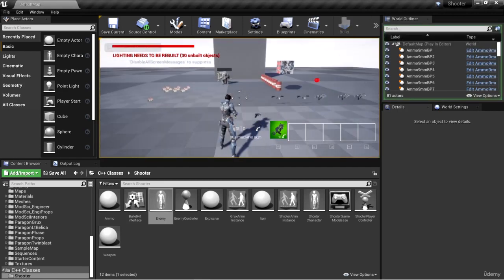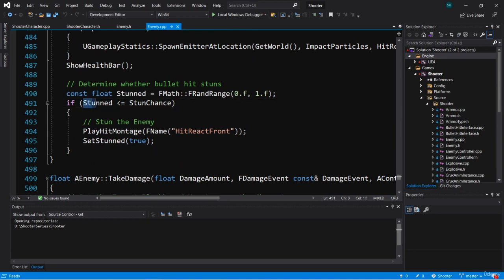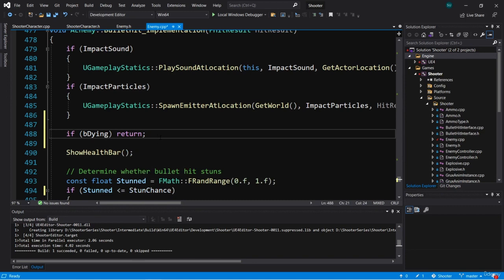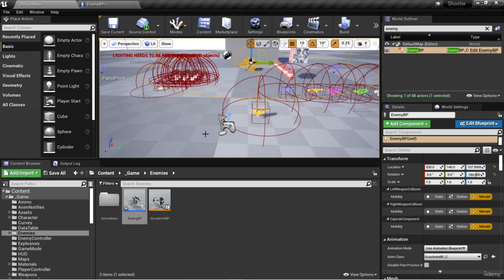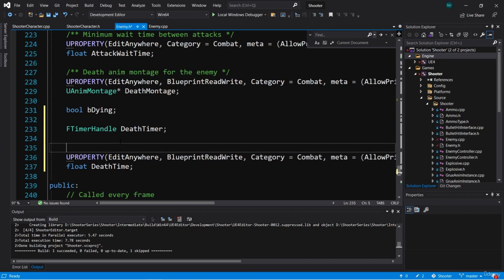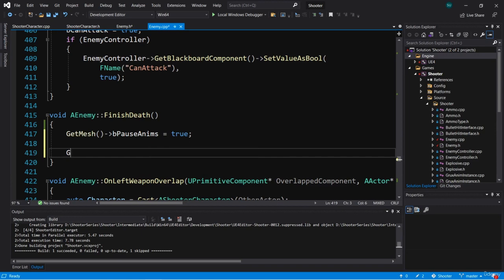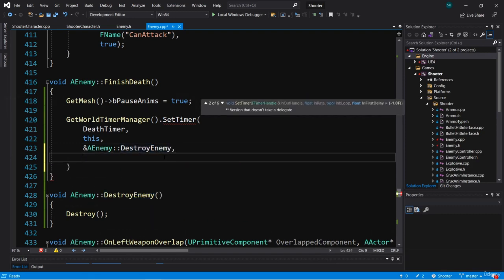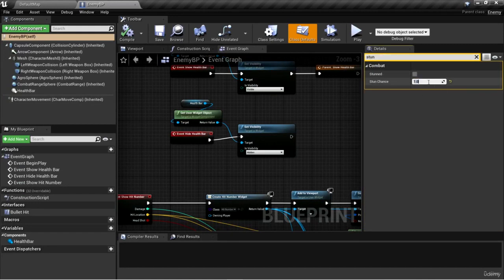302. Polish up Enemy Death